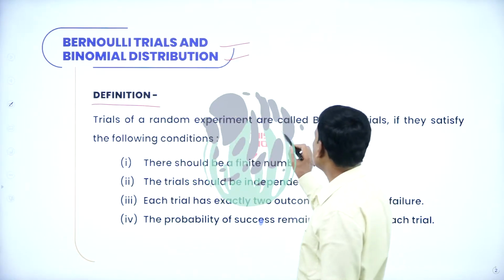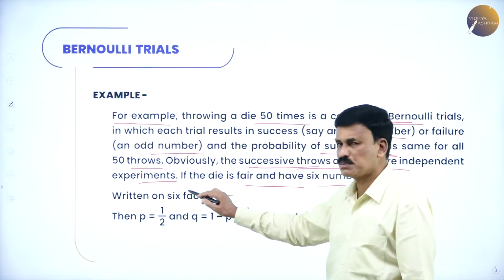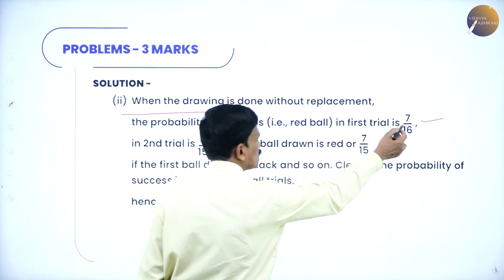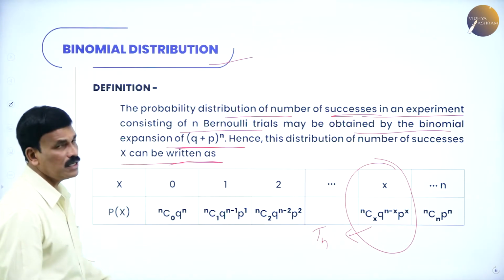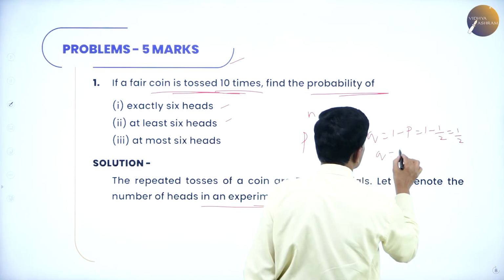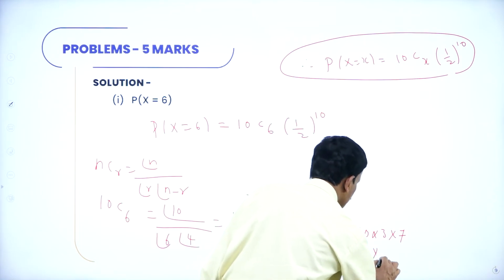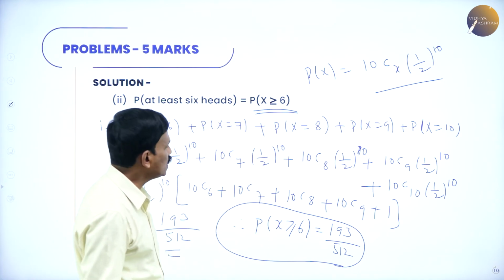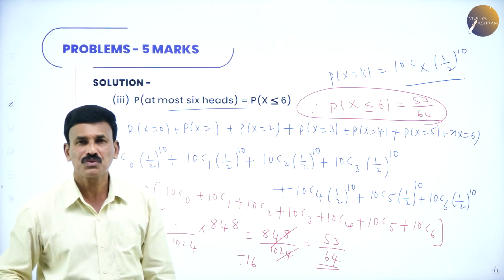DAY 125 | MATHEMATICS | II PUC | PROBABILITY | L16